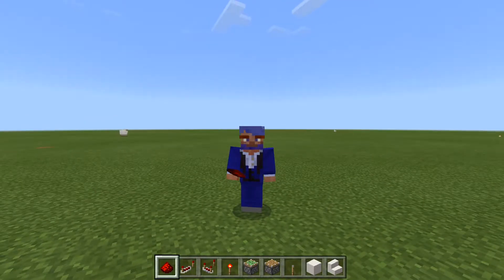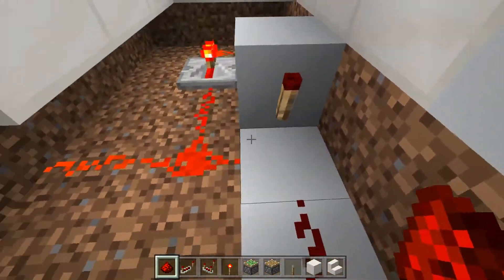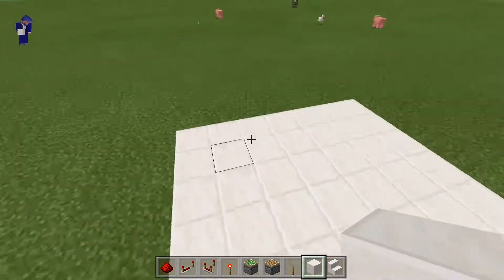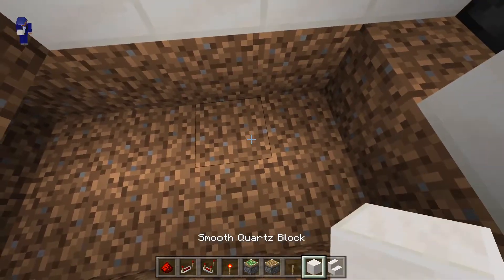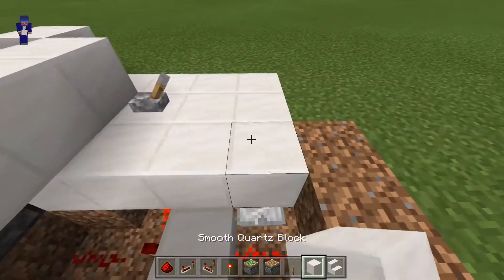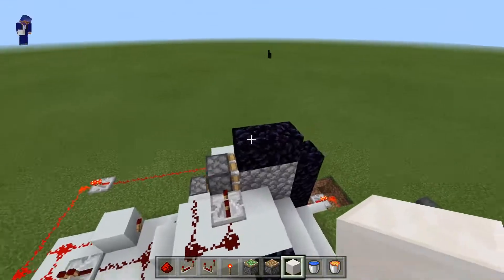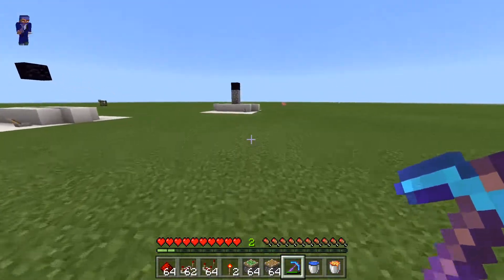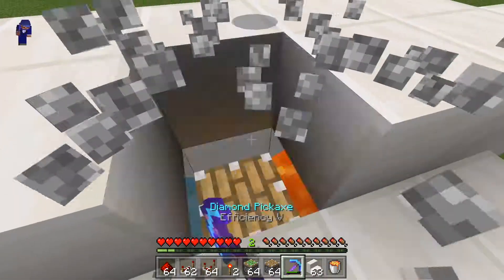Cheap and Easy Cobblestone Generator: Minecraft Bedrock Edition (PE/Xbox One/PS4/Nintendo Switch)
In this video I will be showing you how to make a cheap cobblestone generator for your Minecraft worlds. Remember, If this video gets 10 likes I will make a tutorial for an Industrial Cobblestone Generator. This works in Minecraft Nintendo Switch, PS4, Xbox One, Windows 10, and Pocket Edition (PE)